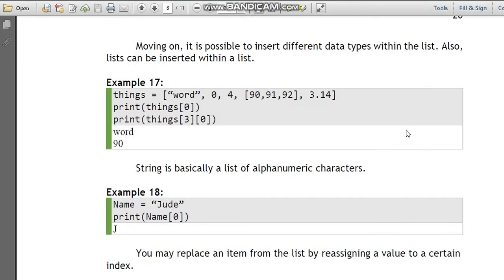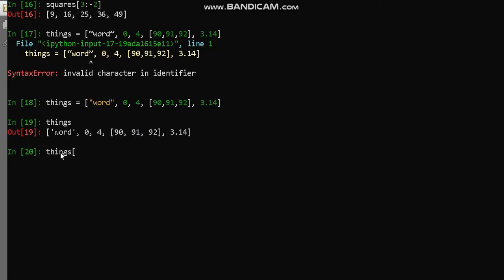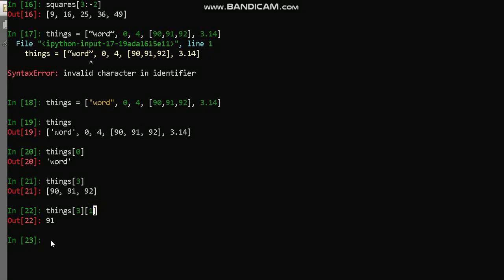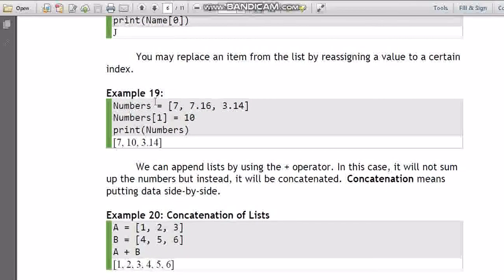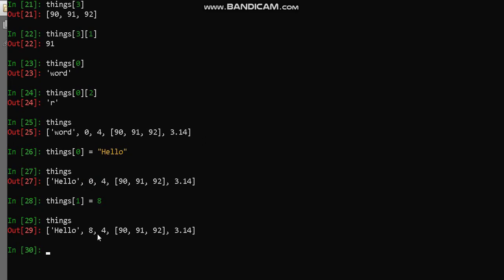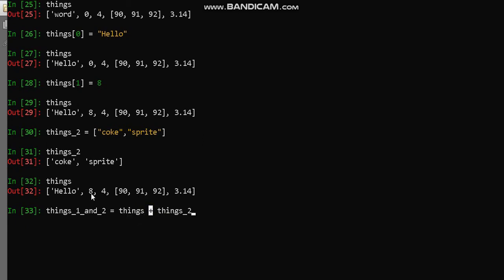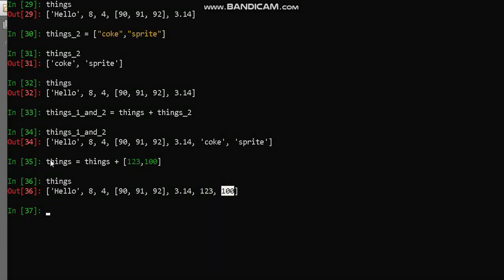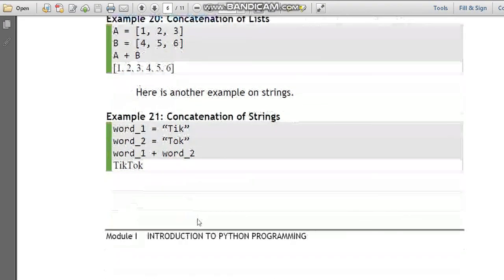Python M1L3.7: Manipulating lists [Part 1] (Taglish)